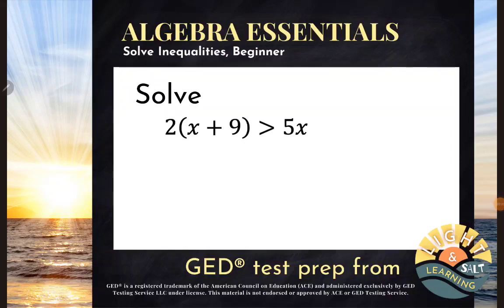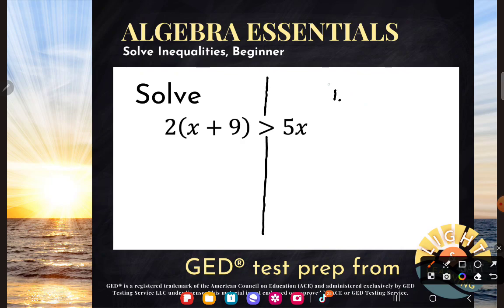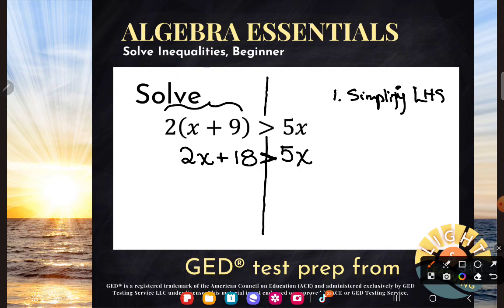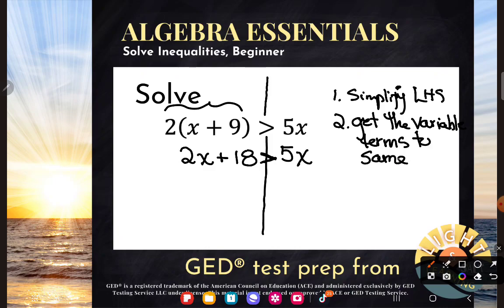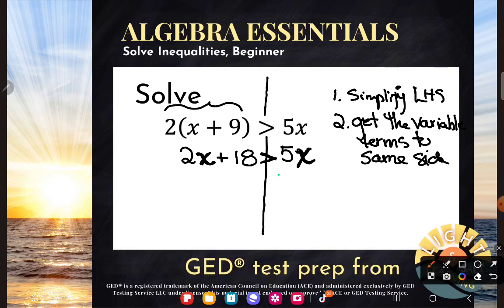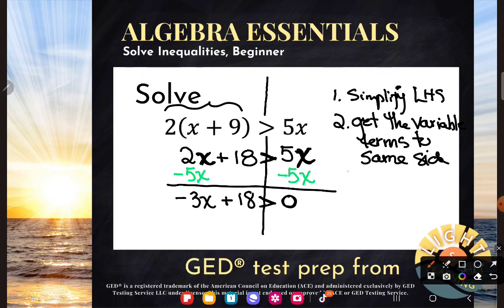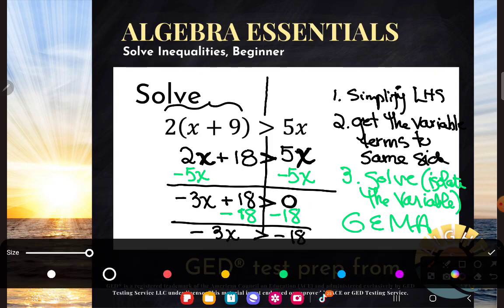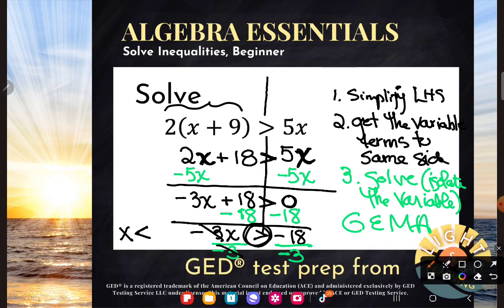GED® Math: Multistep Inequality (1.12, Bgn, # 23)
Algebra Essentials, Solve Inequalities, Beginner Level, # 23

There's more than one way to solve this inequality, but whichever way you go, we should get the same final solution.